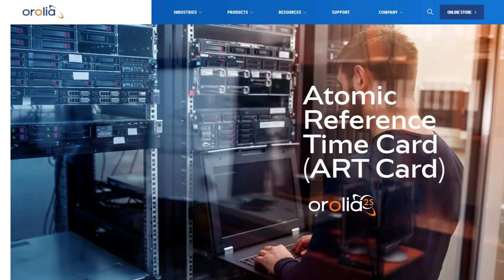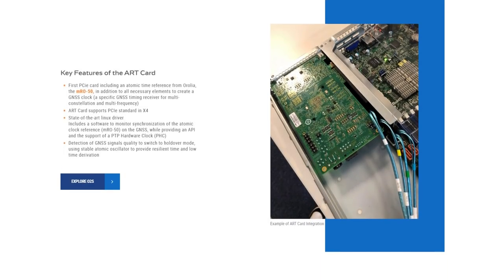Democratizing Time: Hands on with an Atomic Clock PCIe Card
In the first video, we explored the concept of nanosecond time resolution. Facebook, as part of OCP, has built a PCIe card to do just that, and it's a project that has been open sourced so anyone can build their own. With Oleg Obleukhov, one of Facebook's Senior Engineers, we go through the card, why it's useful, and explore why this card has lots of potential uses in future projects, such as VR or PC Gaming.

Ramblings about things related to Technology from an analyst

Join the TechTechPotato Discord! All we ask is you sign up for Patreon for as little as $1.50 a month and your account will be linked - it only has to happen once, and then you can cancel if you wish. Come chat and hang out!

Intel Core i7-11700K (8C/16T)
Intel Core i5-11600K (6C/12T)
Intel Core i5-11400F (6C/12T)

AMD Ryzen 9 5950X (16C/32T)
AMD Ryzen 9 5900X (12C/24T)
AMD Ryzen 7 5800X (8C/16T)
AMD Ryzen 5 5600X (6C/12T)

Intel Core i9-10900K (10C/20T)
Intel Core i7-10700K (8C/16T)

AMD Ryzen 9 3950X (16C/32T)
AMD Ryzen 7 3700X (8C/16T)
AMD Ryzen 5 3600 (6C/12T)